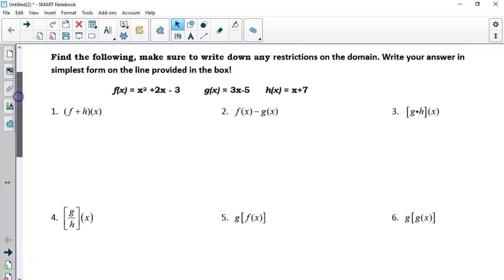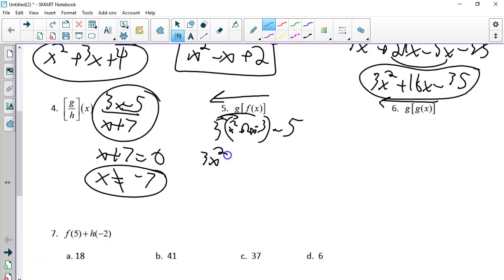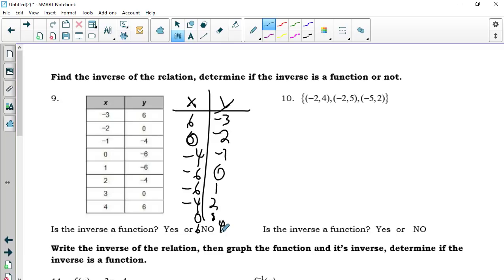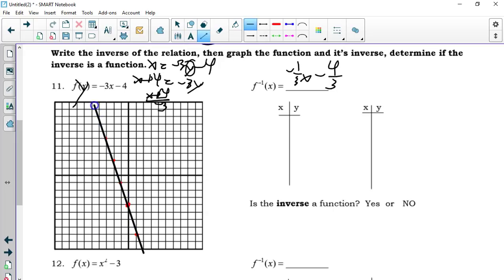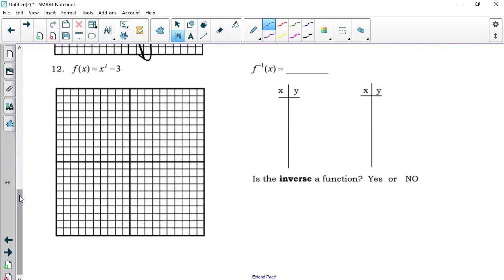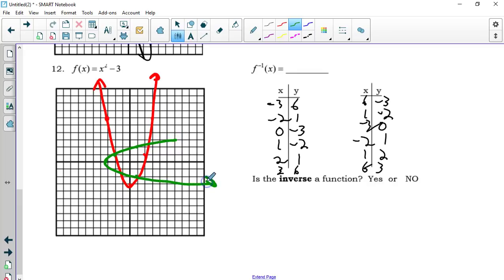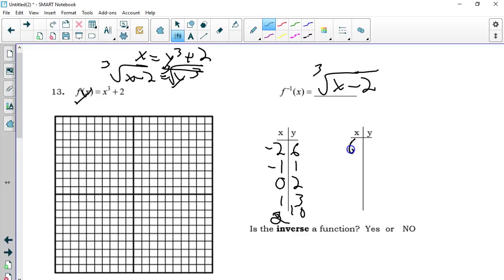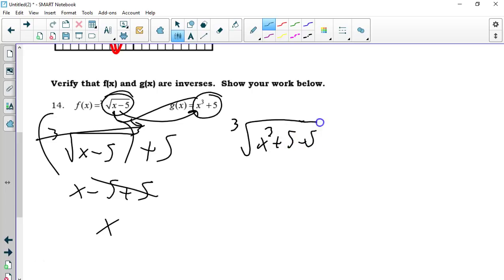unit 3 open note quiz